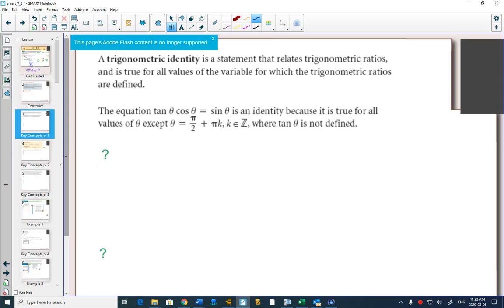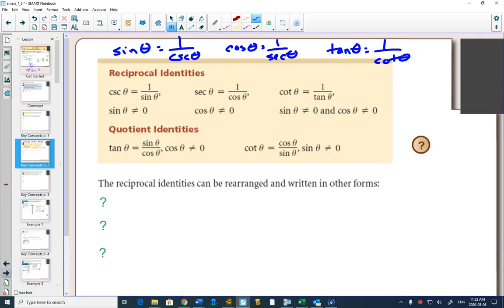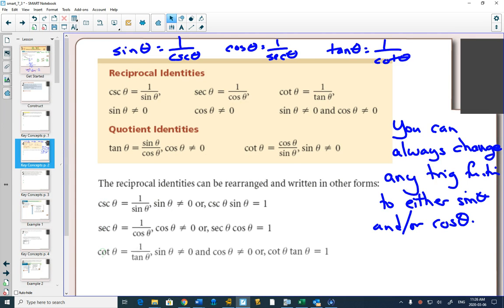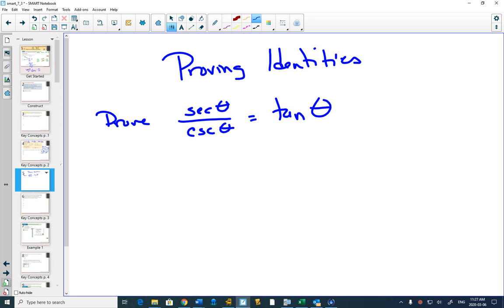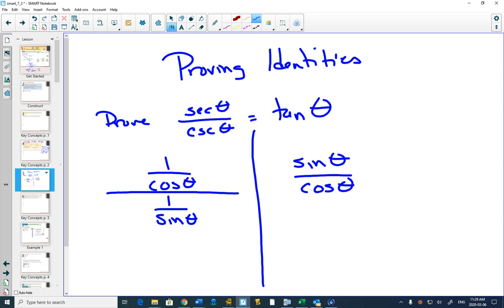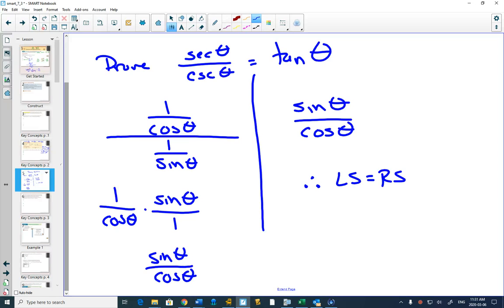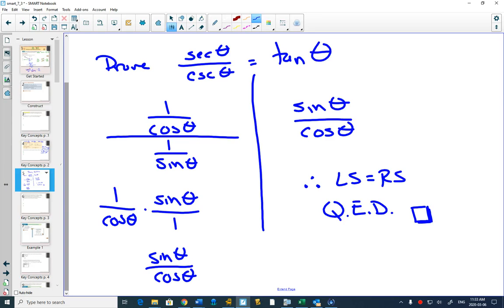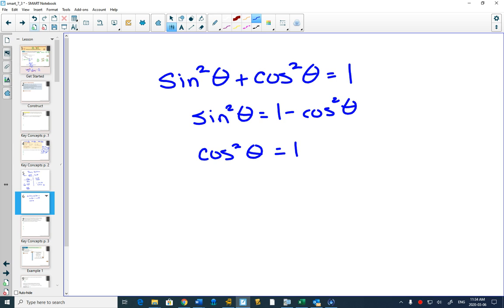40SP 7 3 Intorducting Trig Identities and Proofs